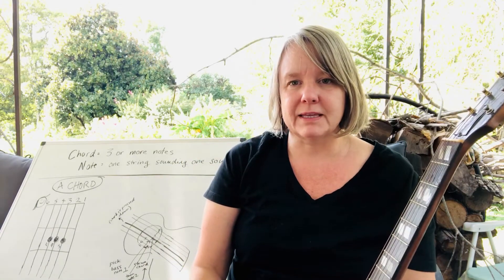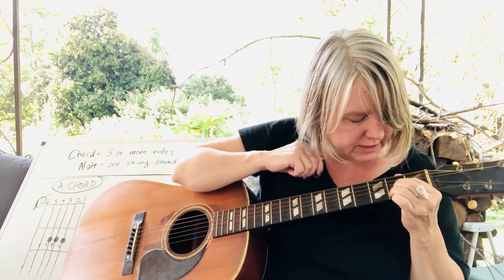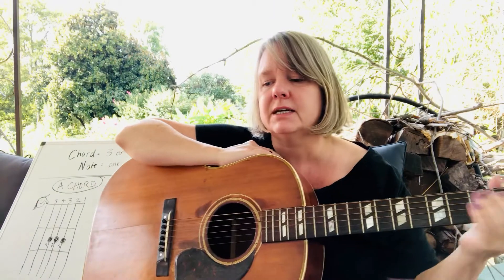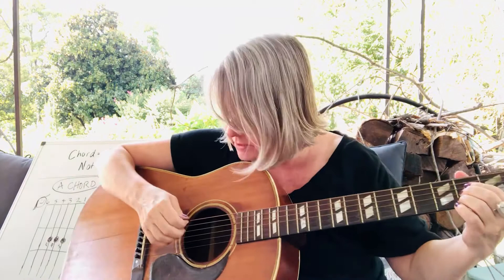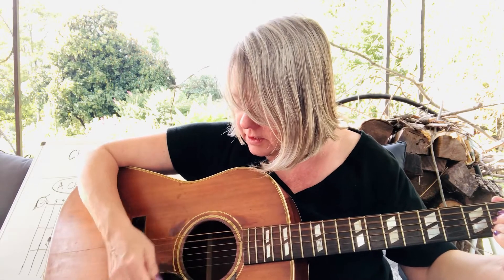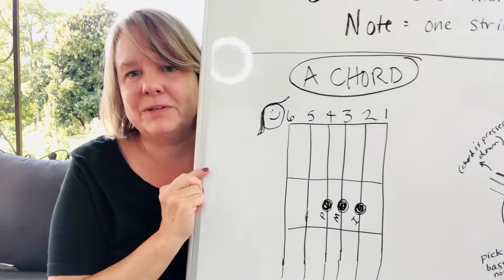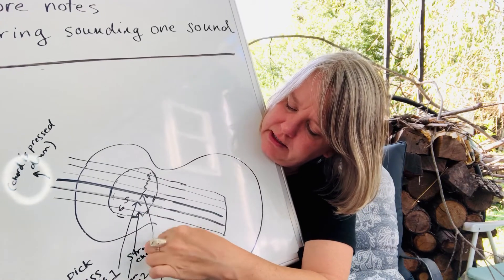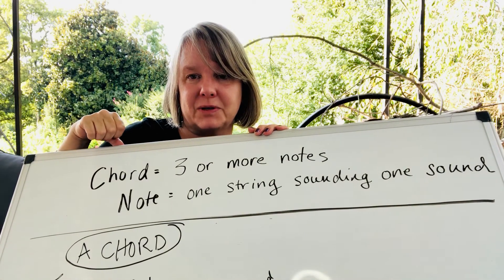Playing in the Key of A - Part 1: the A Chord and Right Hand Strumming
Cary Fridley explains in detail how to form a chord with your left hand, and strum a basic old-time rhythm pattern with your right hand using a pick on the guitar. She teaches a basic first chord, the A chord.